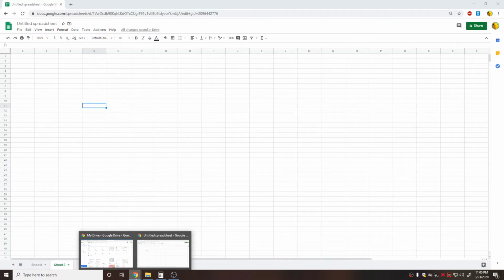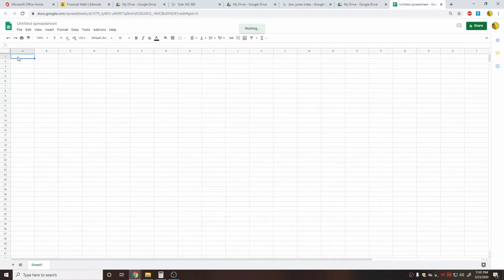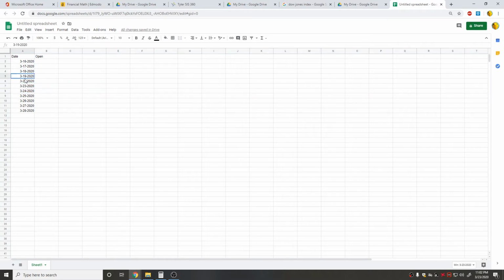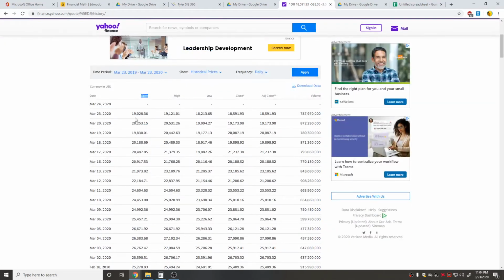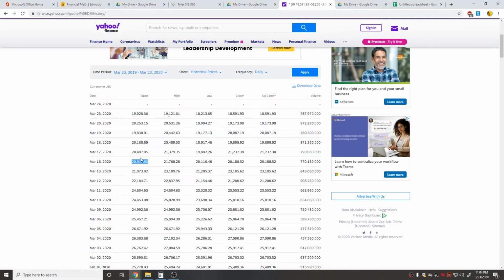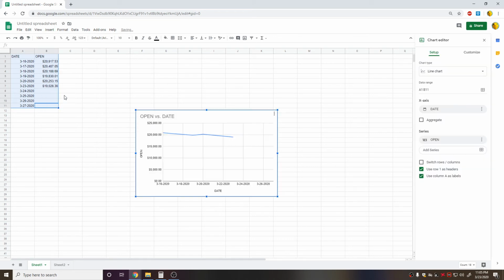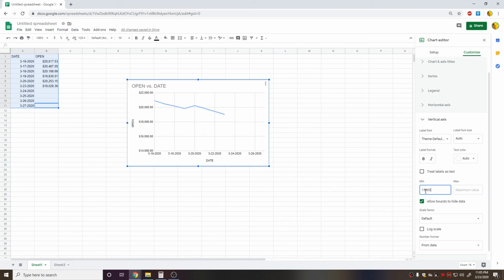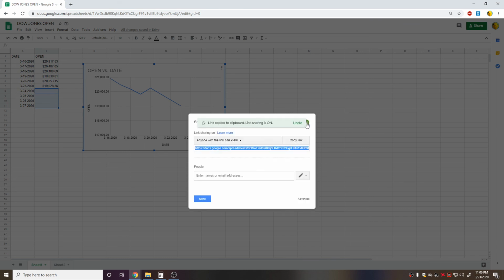Tracking Dow Jones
How to use Google Sheets to track the Dow Jones Industrial Average and then make a nice looking chat with an appropriate range